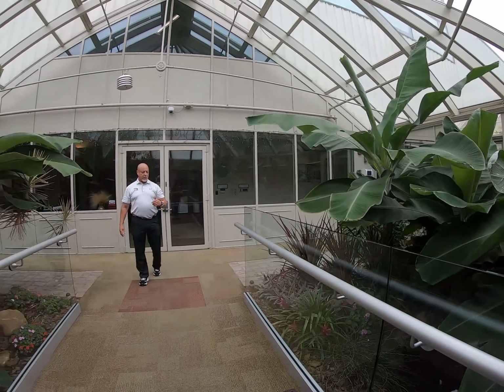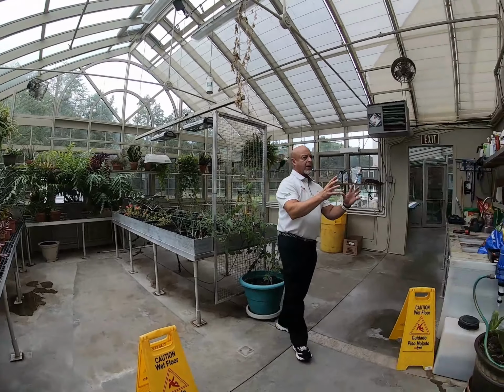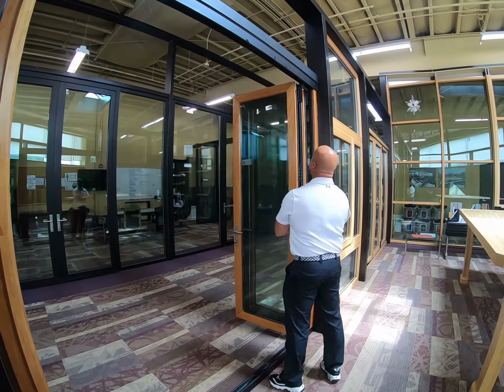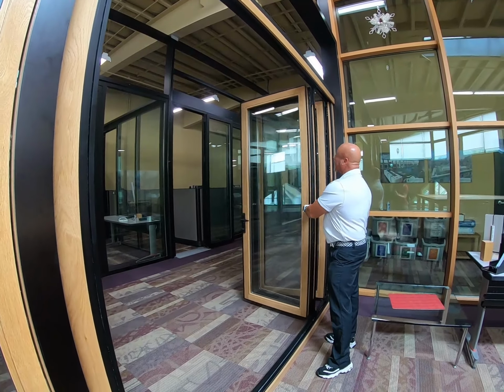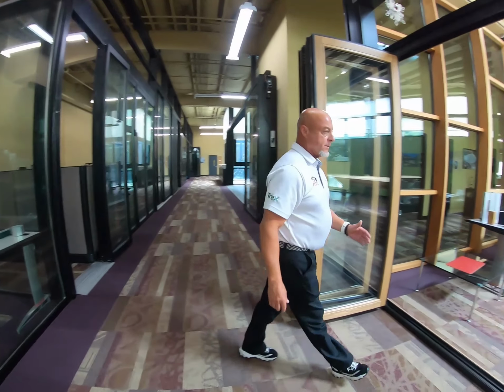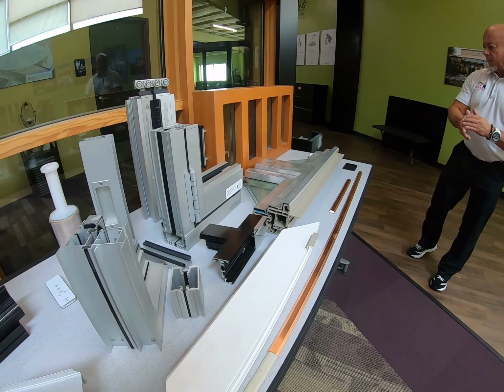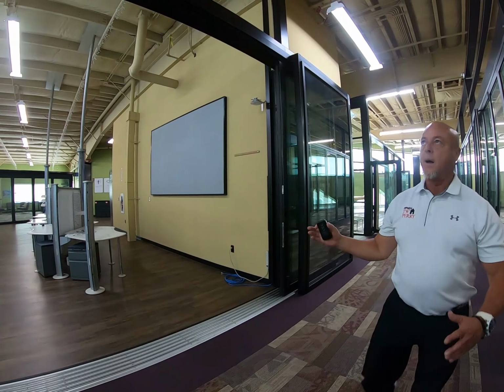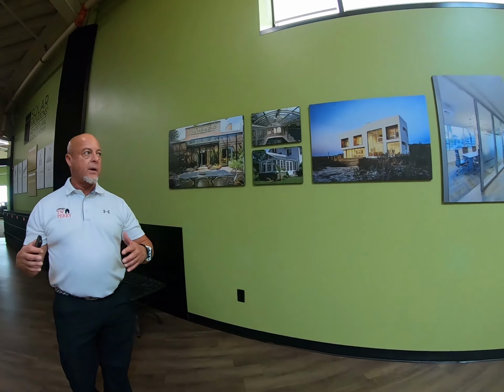TW PERRY SOLAR INNOVATIONS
TW Perry's architectural business development manager, Ken Clark, visits Solar Innovations in Pine Grove, Pennsylvania.